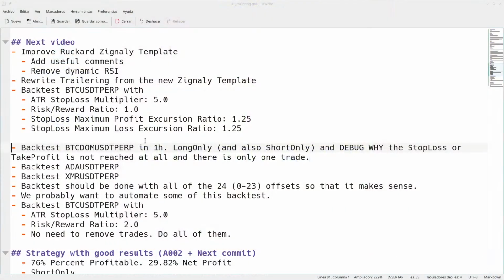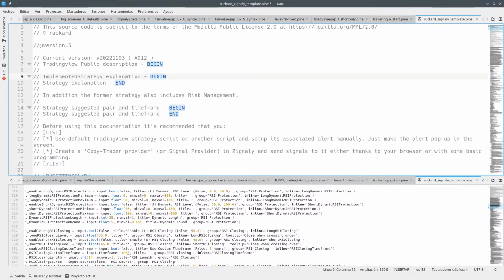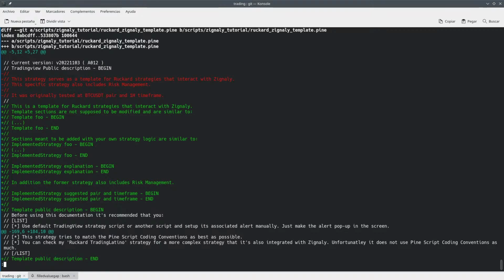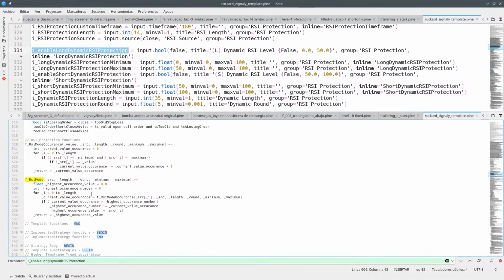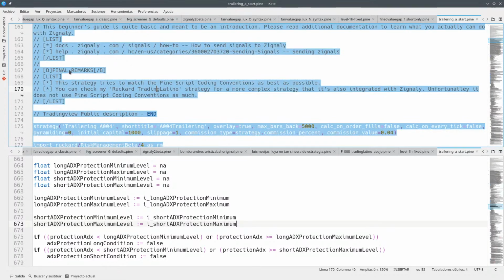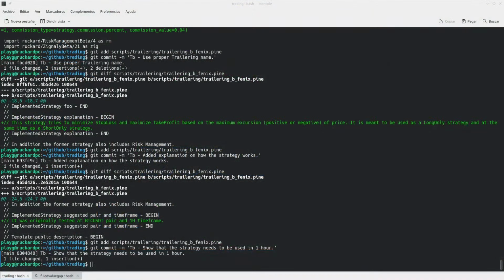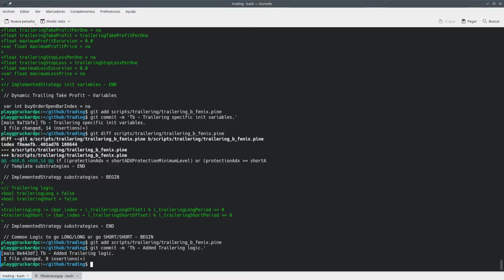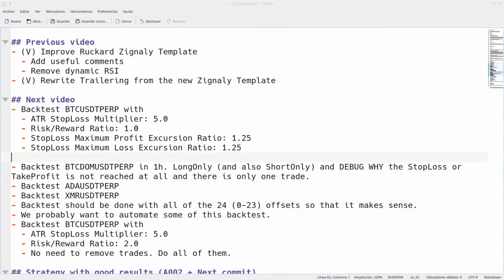Ruckard Trailering strategy - Part 4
BEP2
* Address: bnb136ns6lfw4zs5hg4n85vdthaad7hq5m4gtkgf23
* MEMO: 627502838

BEP20 (BSC)
* Address: 0xd7fb2ba10c97ba1c96ef068a80c06c6ed31bbdc2

ERC20
* Address: 0xd7fb2ba10c97ba1c96ef068a80c06c6ed31bbdc2

TRC20
* Address: TJxJj5BmfM9jgoVwMJycYcyTbzwmz1udWw